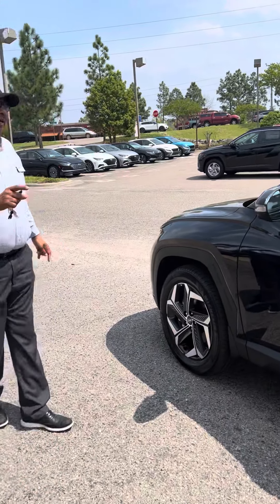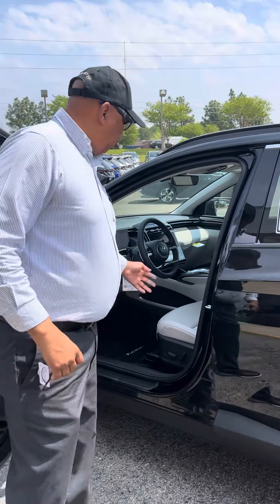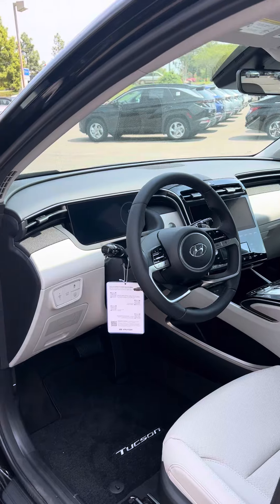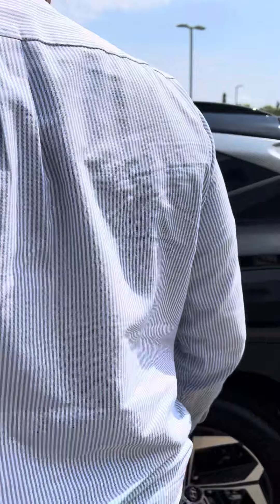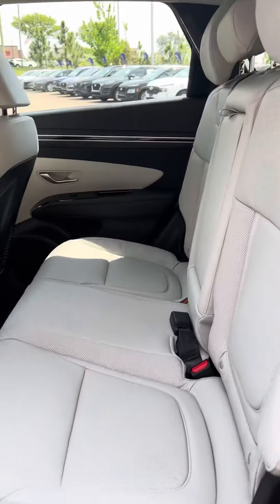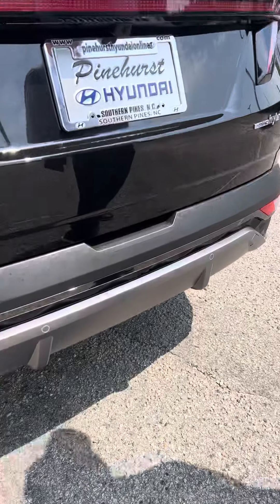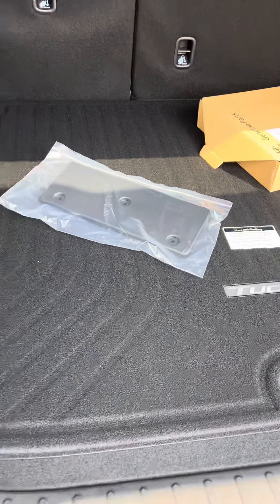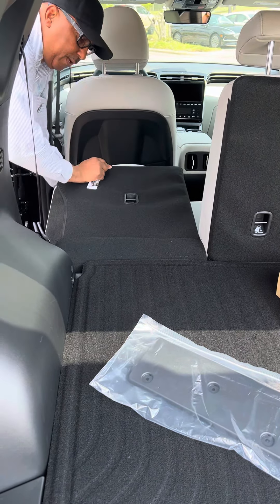2023 Tucson Hybrid Limited